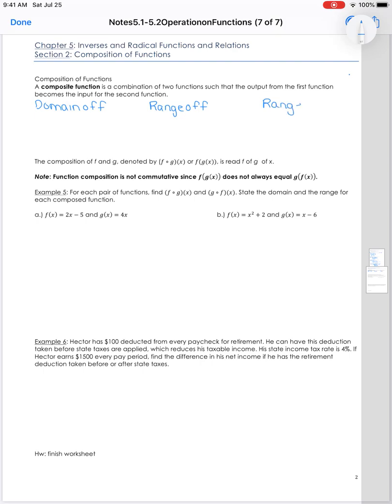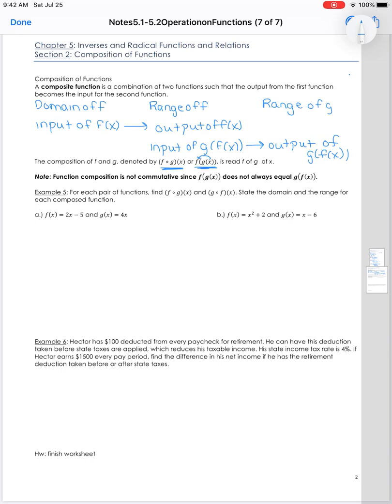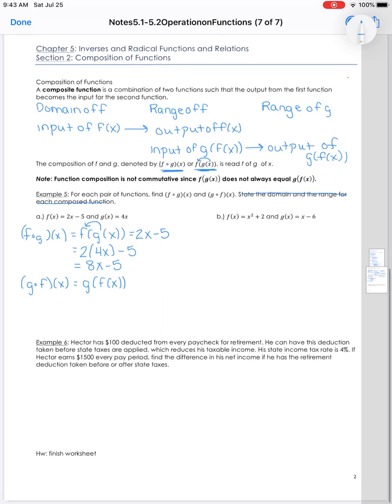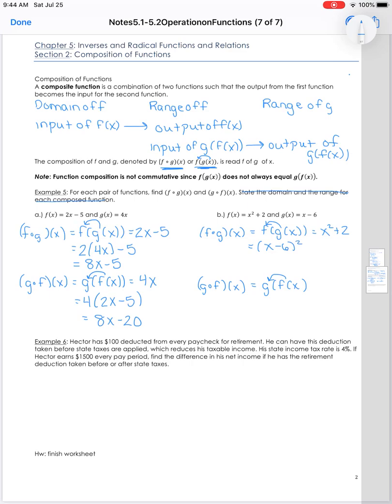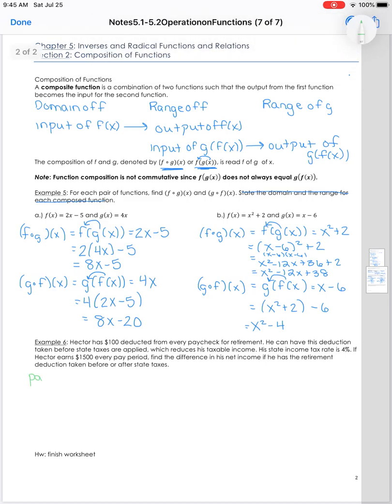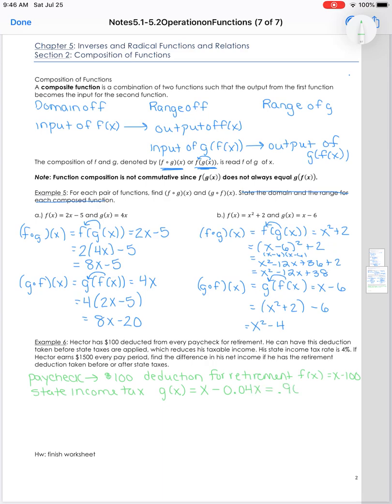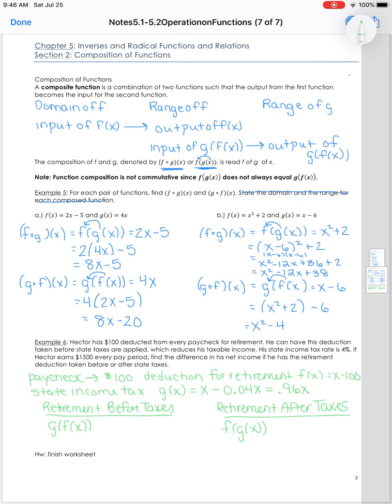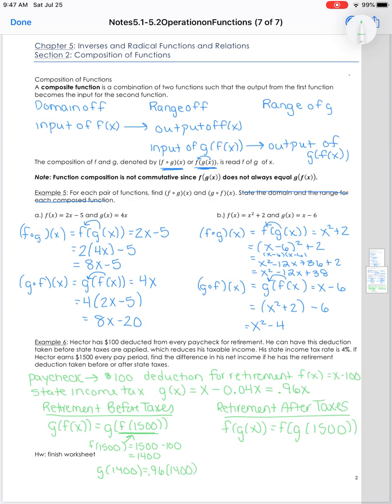Algebra 2 CPE Lesson 5.2